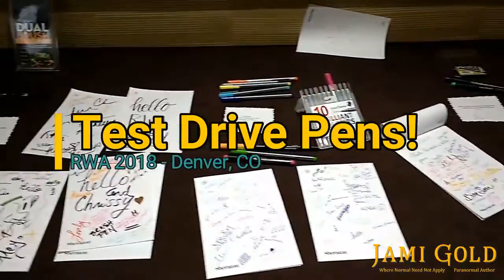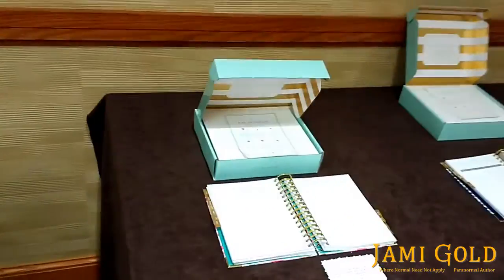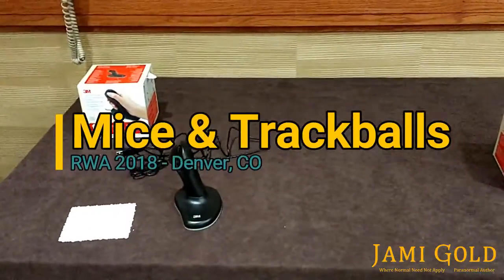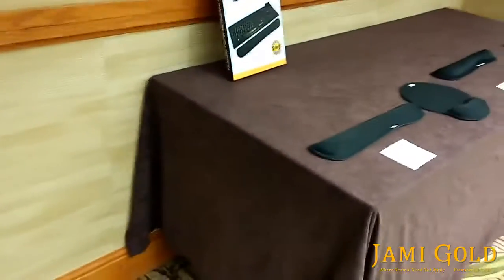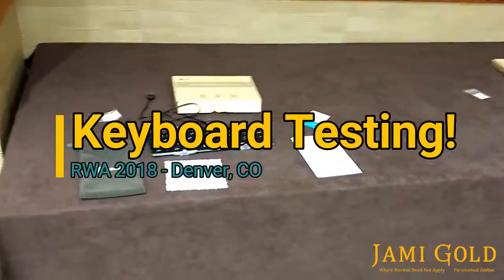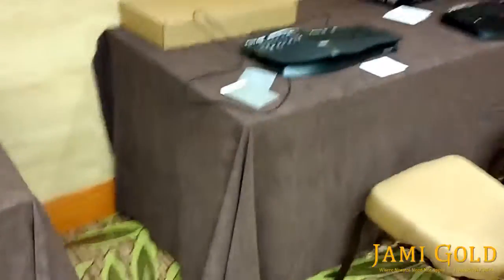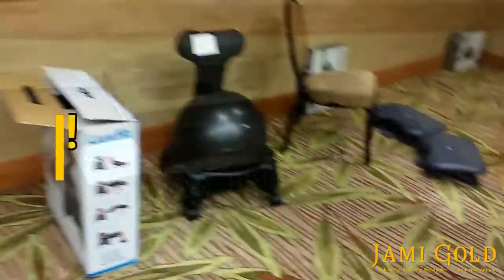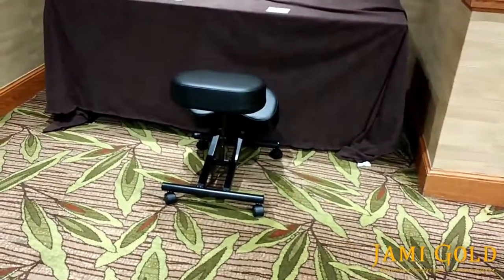Tour of RWA18's Writing Tools Demo Rooms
One of the new features at the RWA conference this year was the Planner and Writing Tools Demo Rooms. Two whole rooms filled with pens, planners, stickers, washi tape, mice, keyboards, standing desks, chairs, etc.